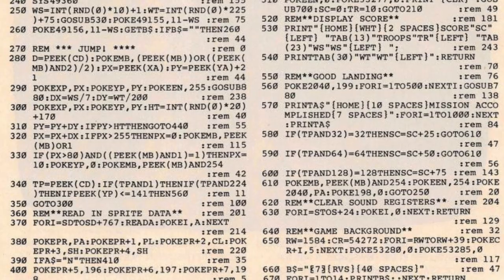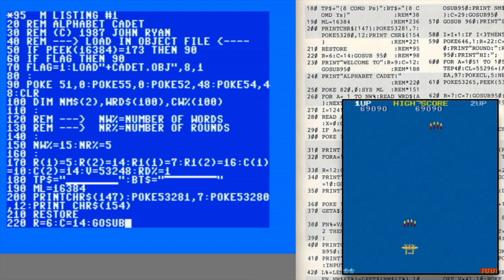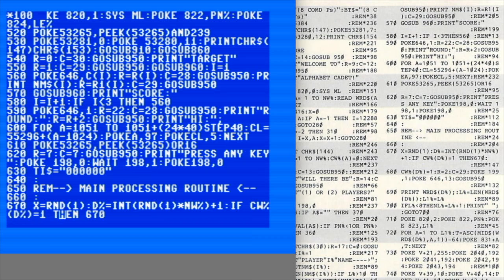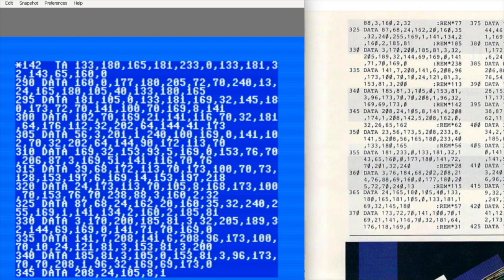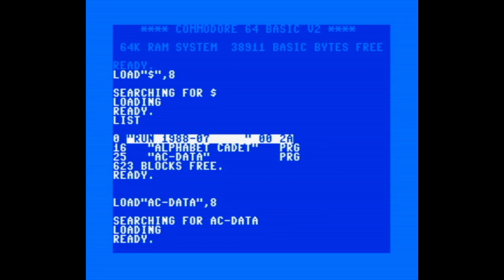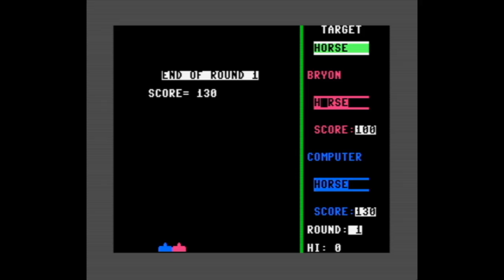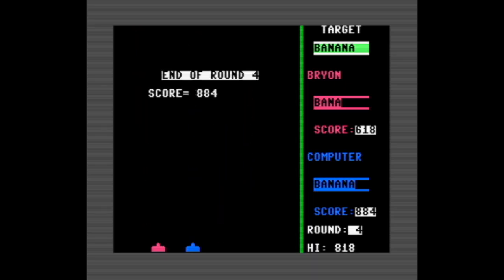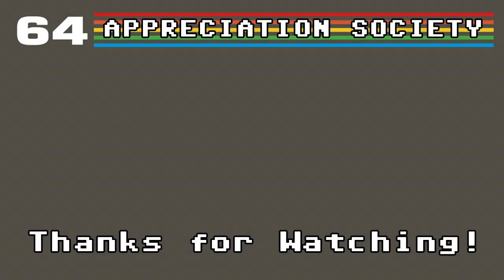Let’s Type Alphabet Cadet | Commodore 64 Type-In from RUN Magazine (July 1988)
In this video, I type in Alphabet Cadet, a classic Commodore 64 type-in game published in the July 1988 issue of RUN Magazine, and then put it to the test.

Alphabet Cadet is a one- or two-player educational game where you compete against another player or the computer to form a target word from falling letters. It’s fast, intense, and brutally challenging when playing against the computer.

More than that, it’s a great example of the kinds of games that were published as type-ins during the 1980s — ambitious, creative, and designed to be both fun and instructional.

If you enjoy Commodore 64 programming, retro computing, classic type-in games, and nostalgic deep dives into vintage computer magazines, this one’s for you.

Happy typing!

Video contents:
0:00 Intro
1:37 Let's Start Typing
2:39 RUN's Checksum: The RUN magazine proofreader
4:58 Exploring RUN's Magic column
5:56 Code Spotlight
8:24 Finishing Up the Typing
9:51 Let's Play Alphabet Cadet
15:02 Final Thoughts and Outro